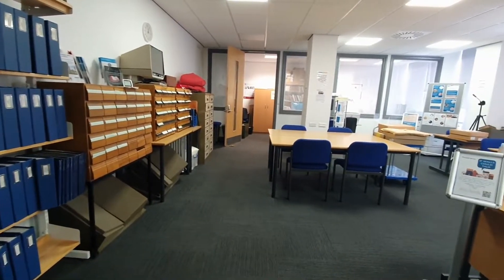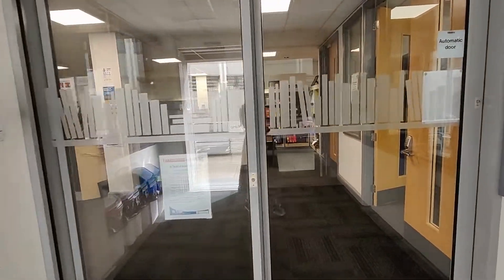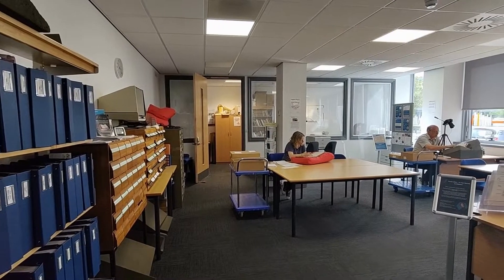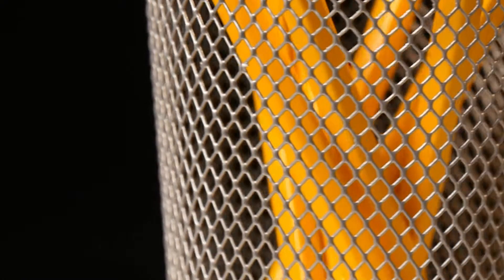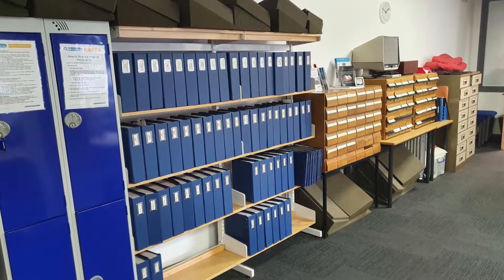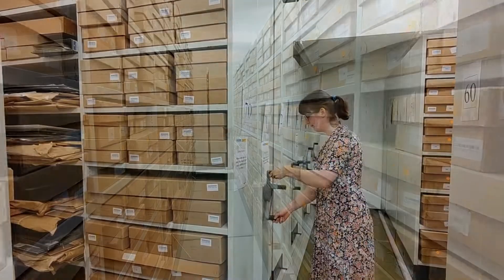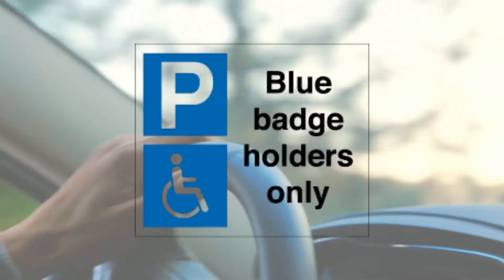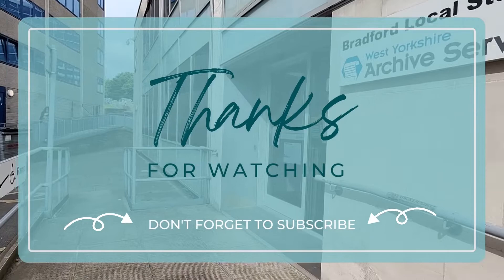Bradford Archive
Visiting the Bradford Archive soon and not sure what to expect? Then check out our introductory video which provides a whistle stop tour!